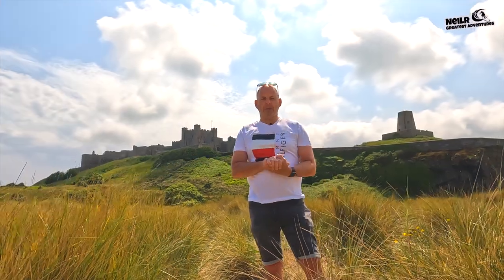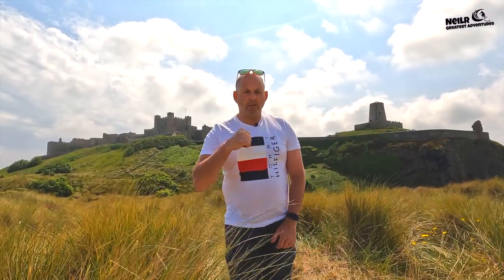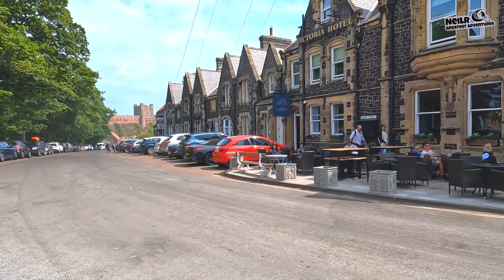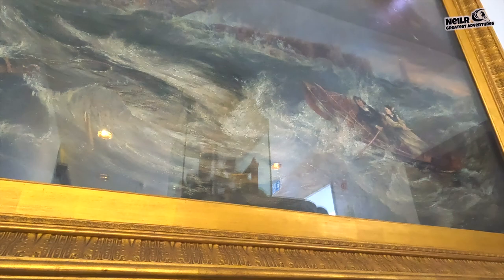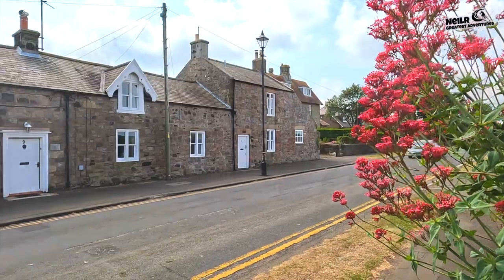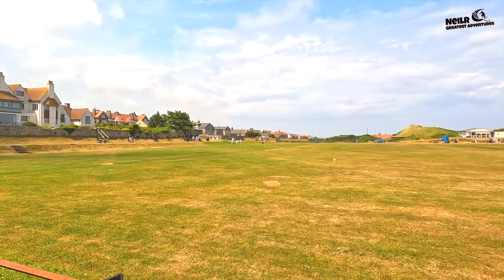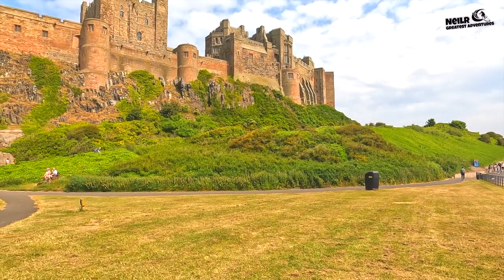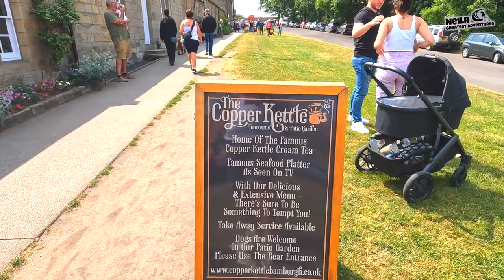BAMBURGH - The Best Seaside Resort In The UK or NOT - Join me on a TOUR, to find out.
According to The Guardian and Which Magazine, Northumberland's village of Bamburgh has been named the best seaside resort in the UK for multiple years. Its sandy beach and the presence of a 900-year-old castle add to its appeal. Therefore, Bamburgh can be considered one of the top seaside resorts in the UK